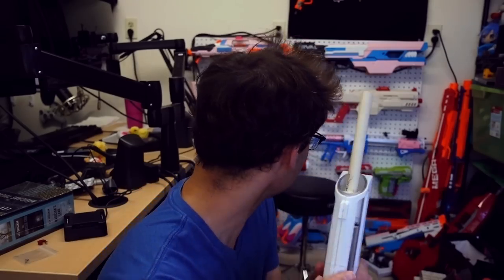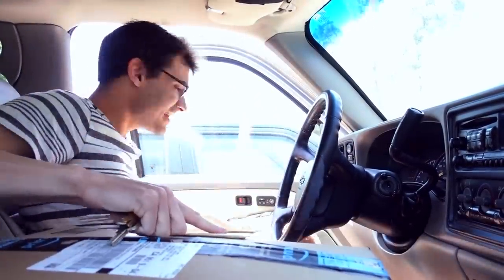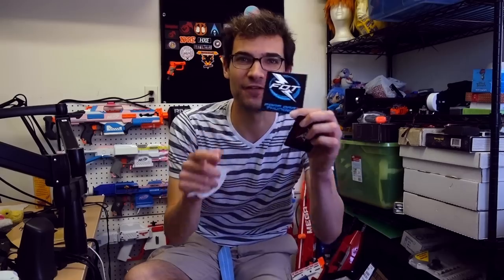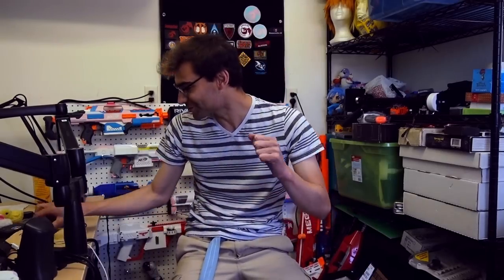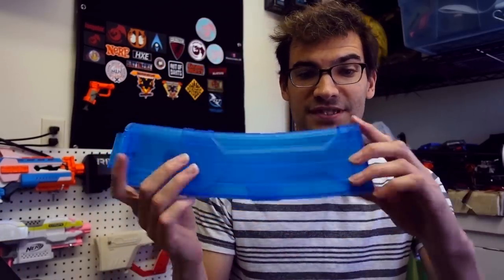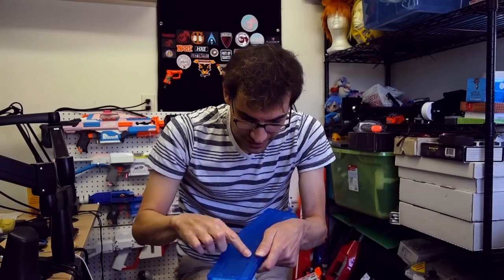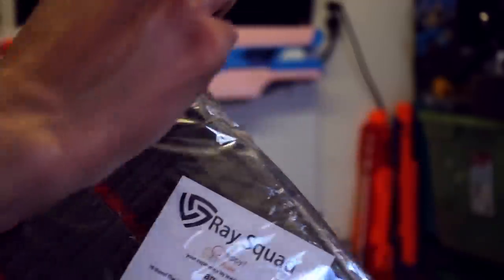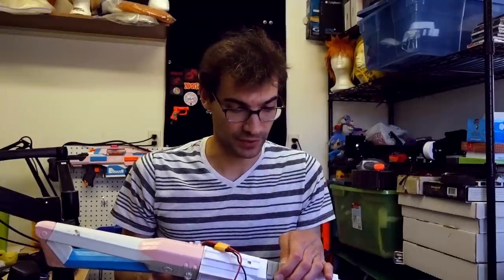3D Printed Worker Problems? Nerf Life Or Everyday Nerf?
Jangular
1769 Hillsdale Ave. #54419
(All letters and packages will be opened on camera unless otherwise specified! Please no food, money, or otherwise inappropriate items! Thank you!)
Discord Channel (Get your parents permission if you're under 18)

Foam Blaster News Blaster Mods Modding 2018 Hasbro s